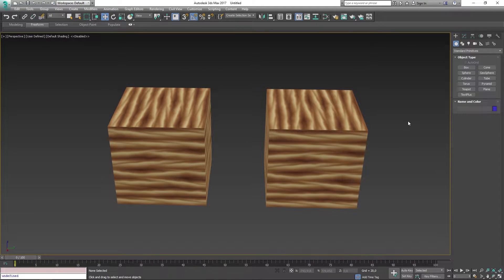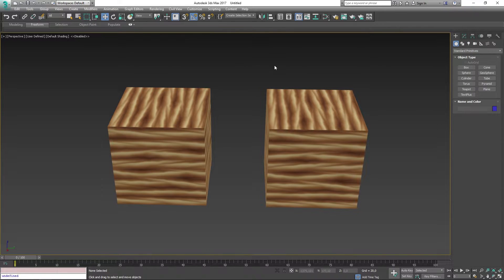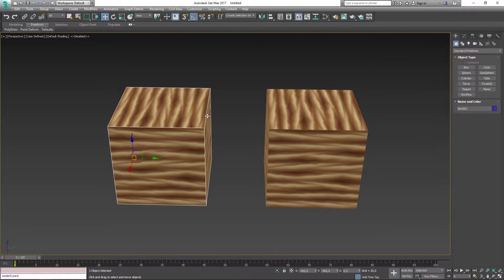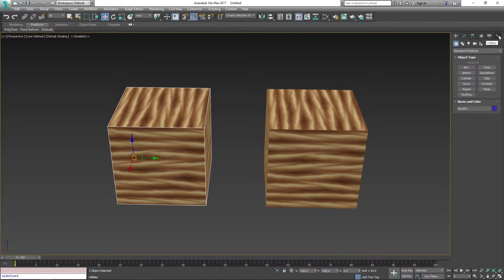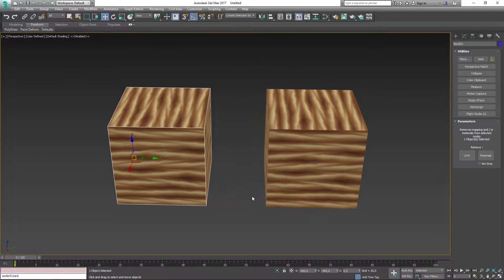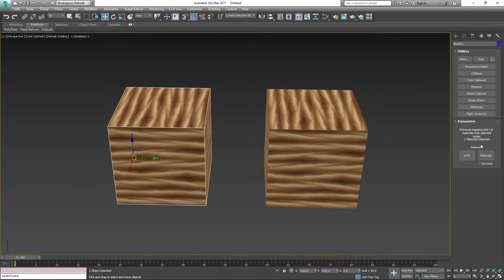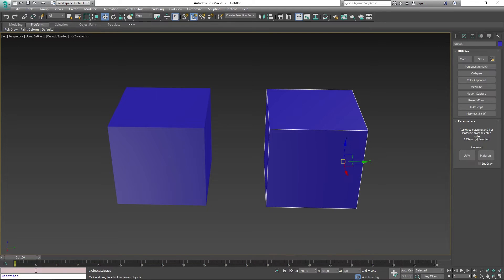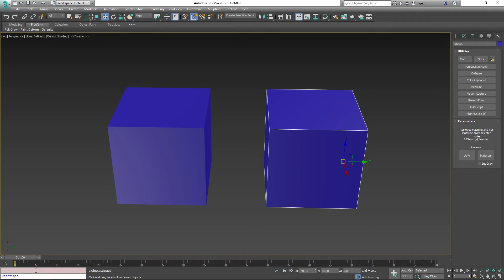[3Ds Max] - How To Remove Materials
This video will show you two easy methods of how you can remove materials from your models / objects.